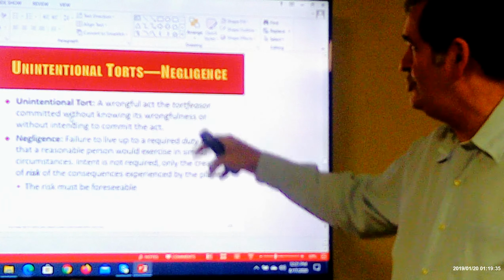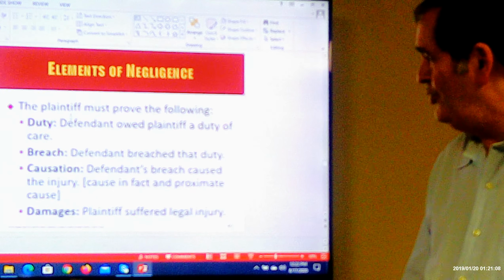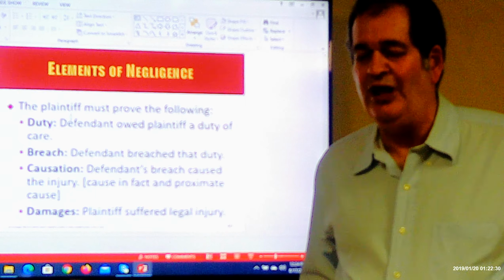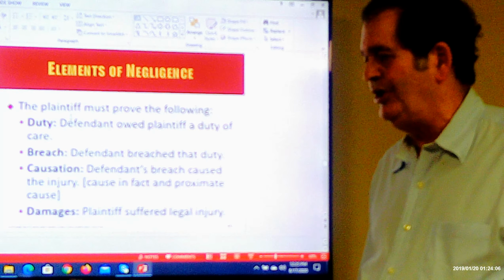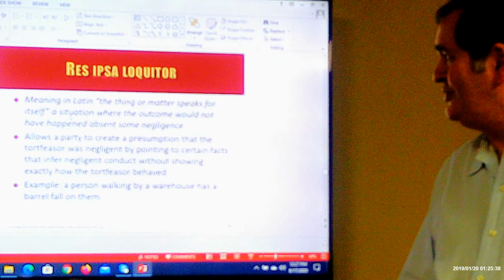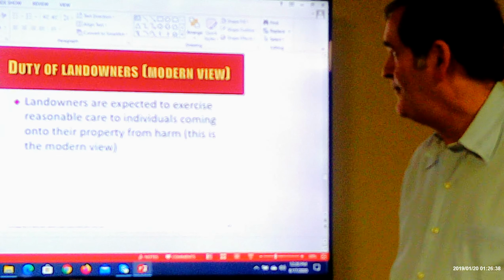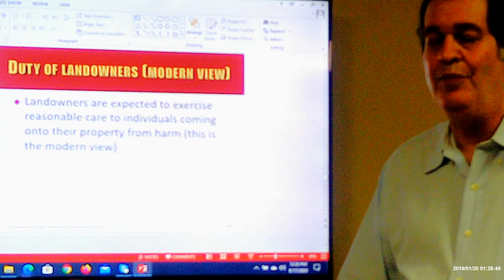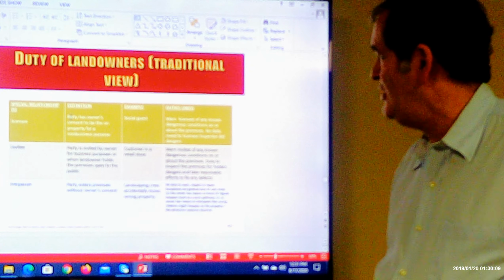Chapter 6, Part 6